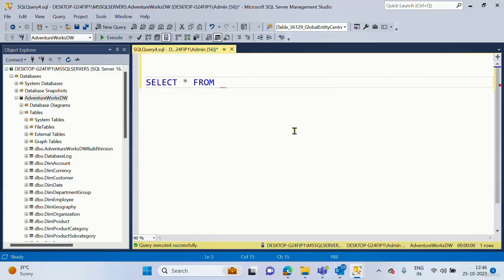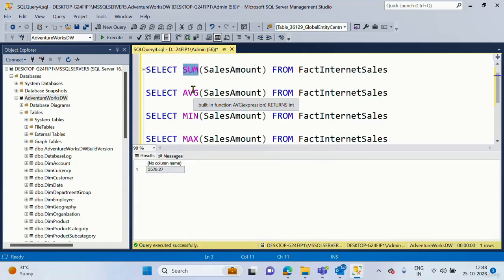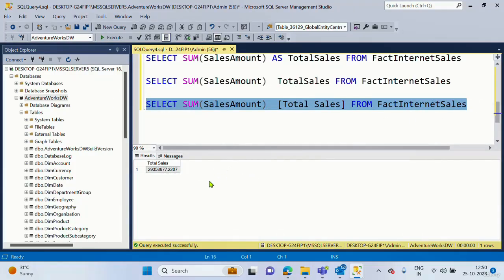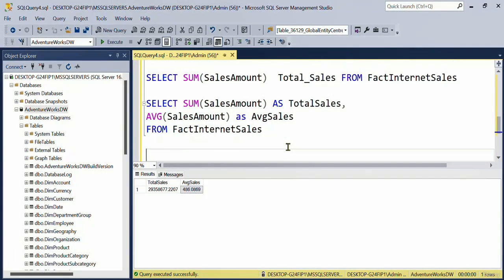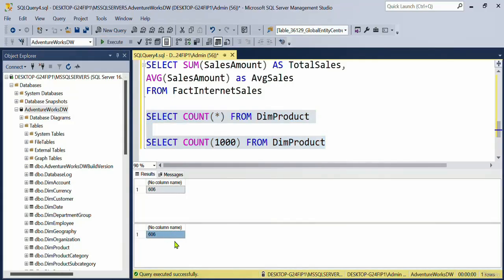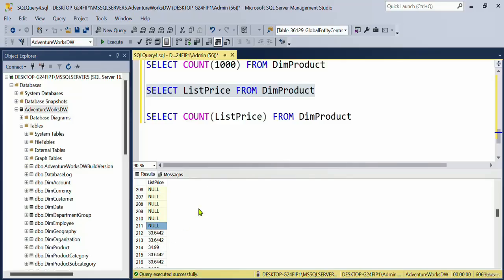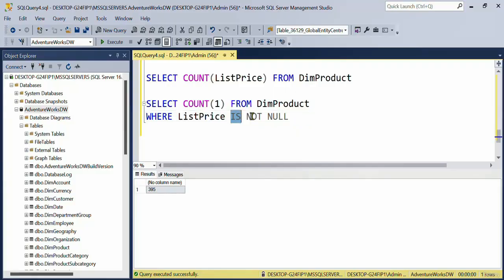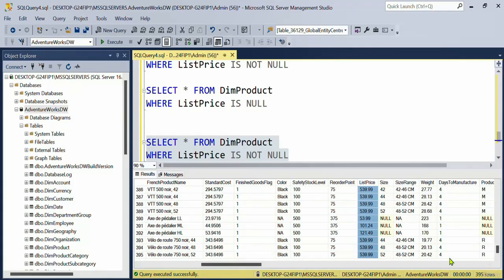Master SQL Aggregate Functions | Beginner to Advanced Tutorial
In this video, you'll learn SQL Aggregate Functions, one of the most important concepts in SQL used for data analysis and reporting. Aggregate functions help summarize data and are commonly used in real-world applications, database development, reporting, and SQL interviews.

✔ What are SQL Aggregate Functions?
✔ COUNT() Function
✔ SUM() Function
✔ AVG() Function
✔ MIN() Function
✔ MAX() Function
✔ Real-Time SQL Examples
✔ Interview-Oriented SQL Queries
✔ Best Practices for Using Aggregate Functions

Why Learn SQL Aggregate Functions?
Analyze large datasets efficiently
Generate business reports
Perform data summarization
Prepare for SQL interviews
Build a strong SQL foundation

This tutorial is perfect for:

Students preparing for database exams
Software Developers
Data Analysts
Data Engineers
BI Professionals